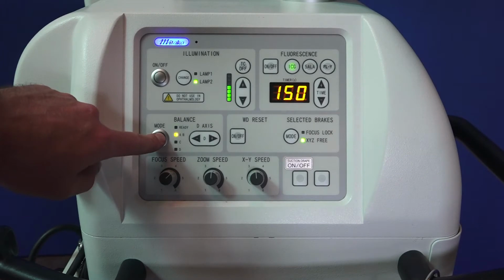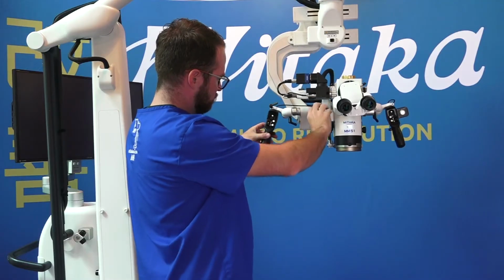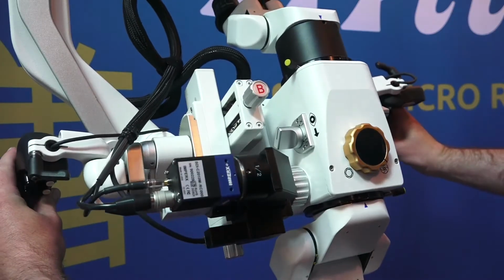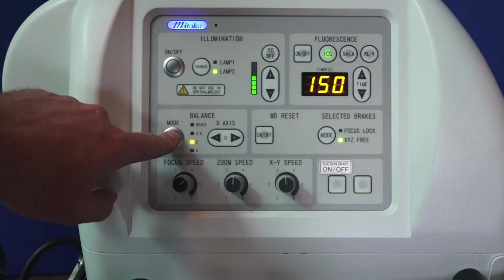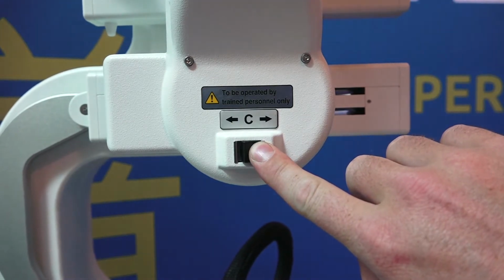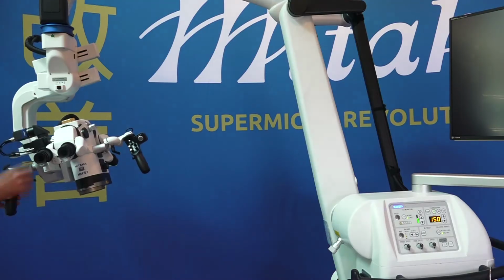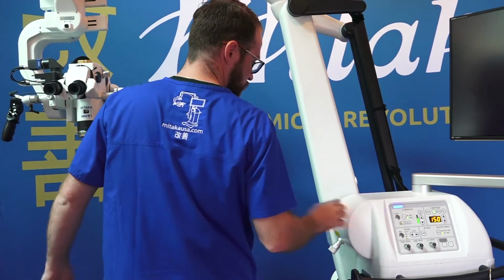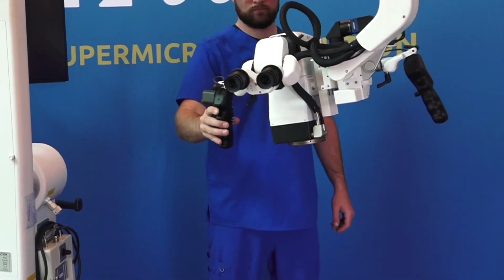Balancing the MM51 Microscope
This video shows how to balance the MM51 microscope. It is atypical for MM51 users to need to perform balance procedure more than once annually.